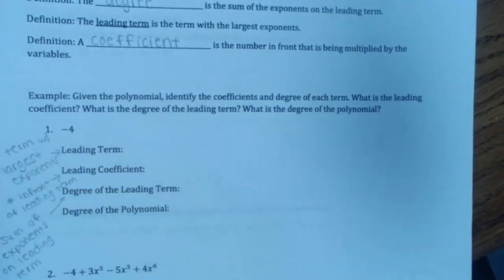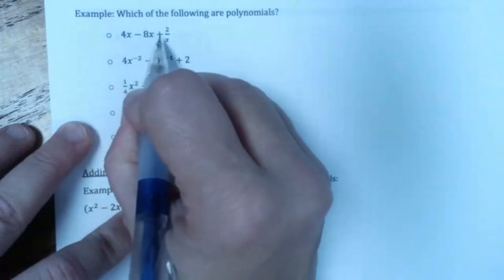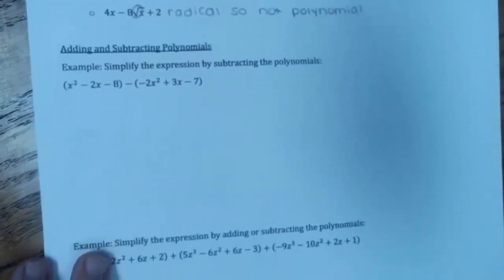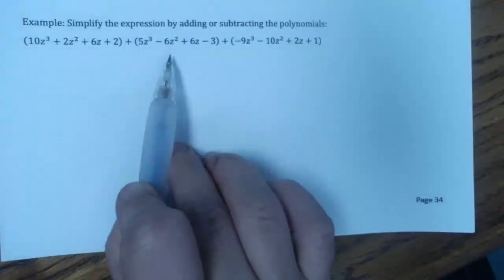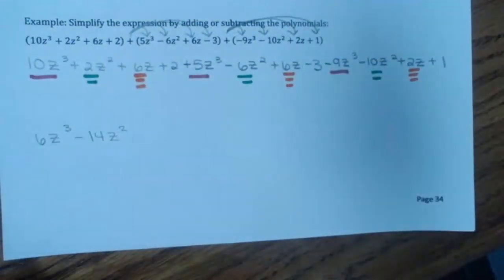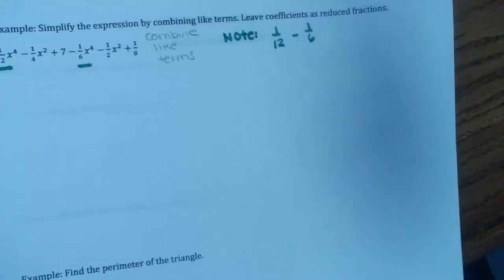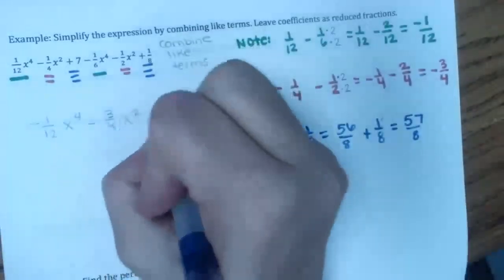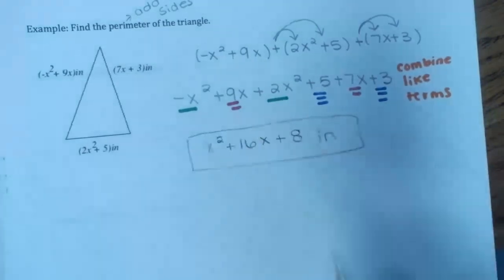MOM MAT 1033 Mod 2 HW 6 Notes